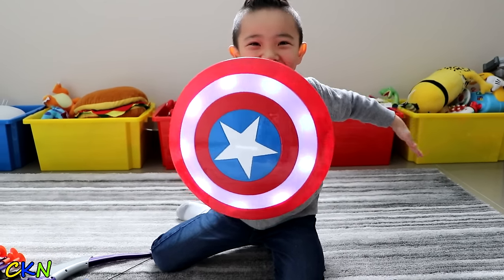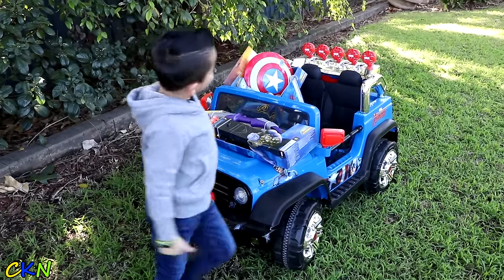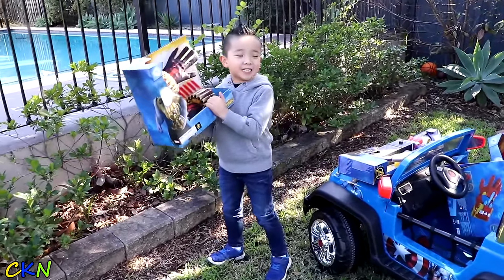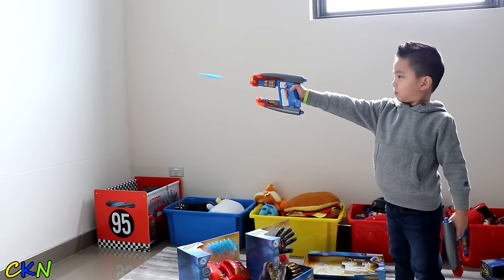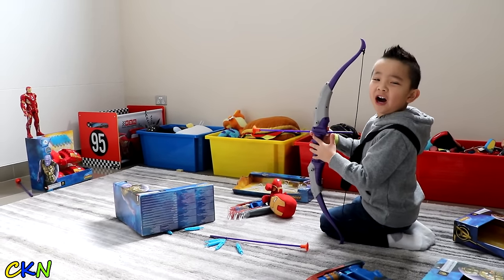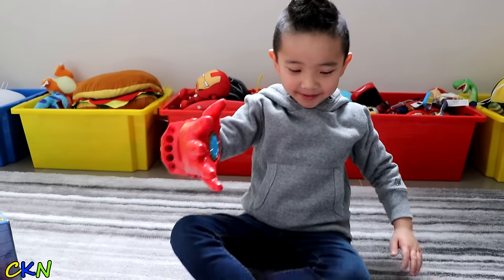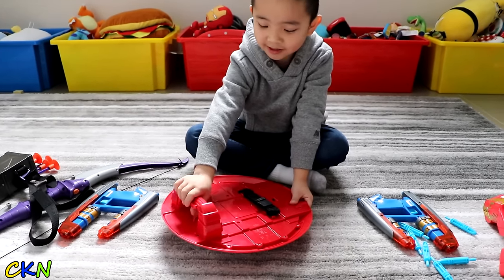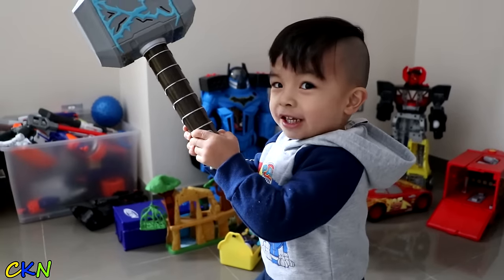Avengers Gears Infinity War Superhero Fun With CKN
Today we are going on a Disney Marvel Avengers Infinity War toy hunt in our Captain America ride-on car.
We found 5 Disney Avengers Infinity gears including Captain America Shield, Star-Lord Element Blasters , Black Widow Stingers Playset , Iron Man Repulsor Gloves  and Hawkeye Deluxe Quiver, Bow and Arrow Set.
We opened it and test all the gears out to see which one we like best.